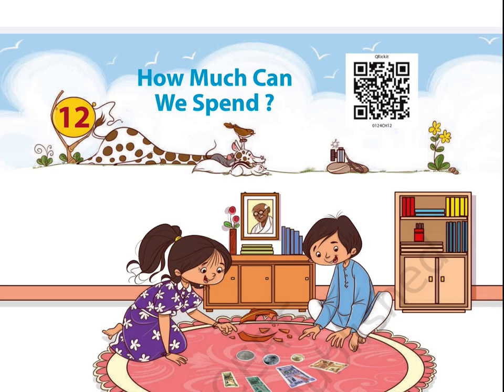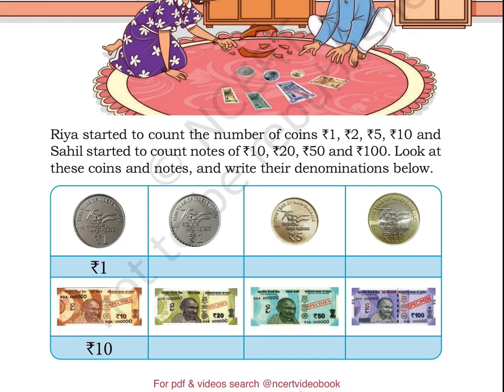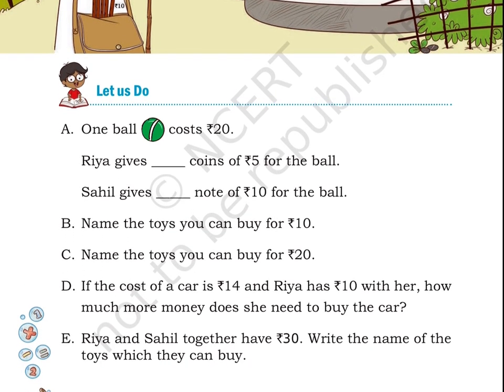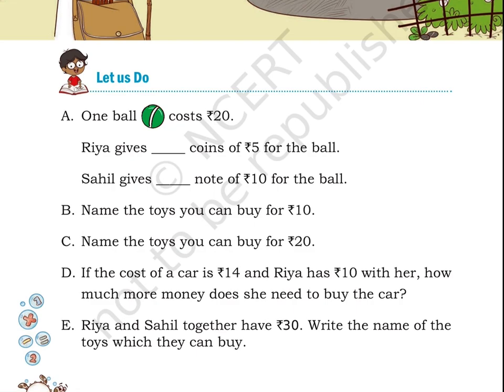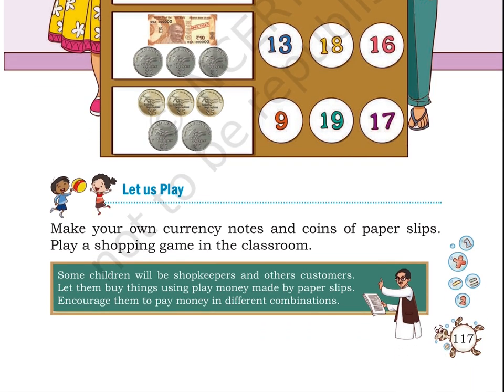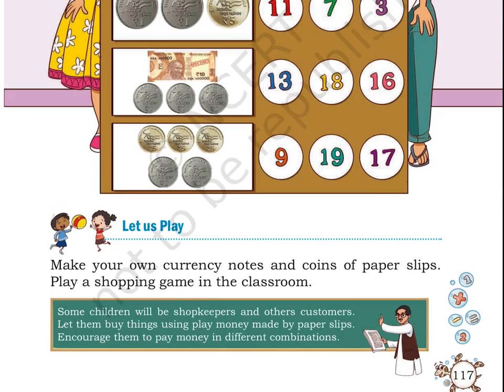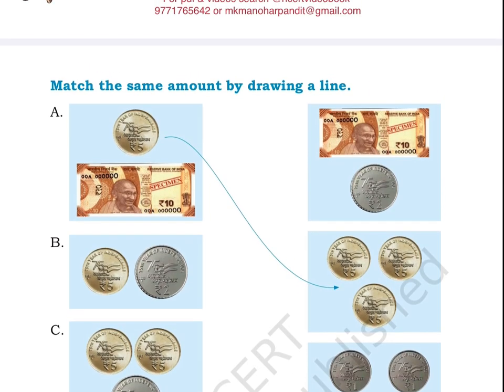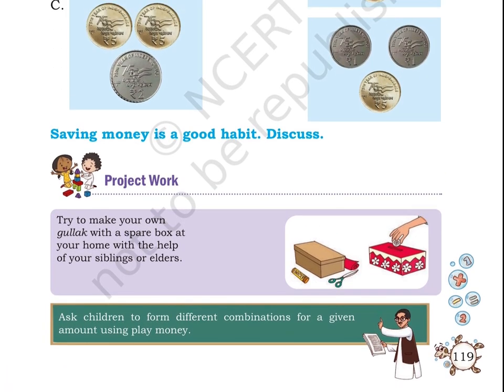How much can we spend? (Class 1) Chapter 12, JOYFUL MATH 1, NEW NCERT ​⁠@ncertvideobook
NCERT (NEW) CLASS 1 JOYFUL MATHEMATICS 1